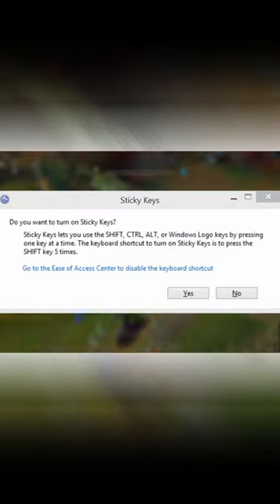How to kite with shift + attack move (Kalista mains must know)